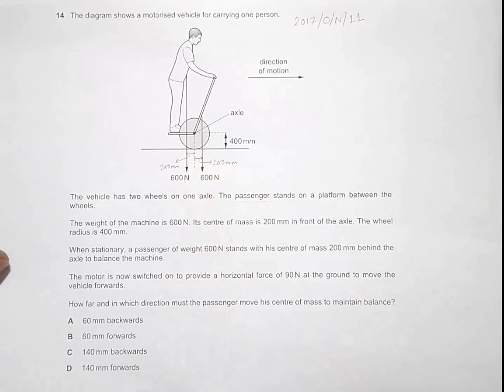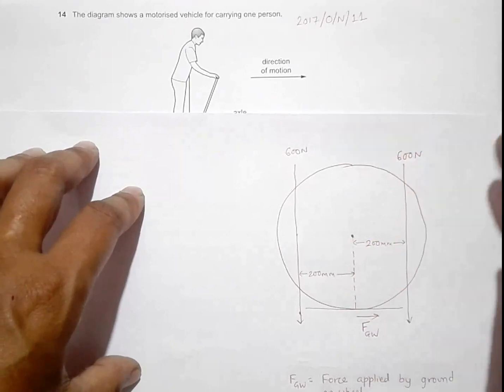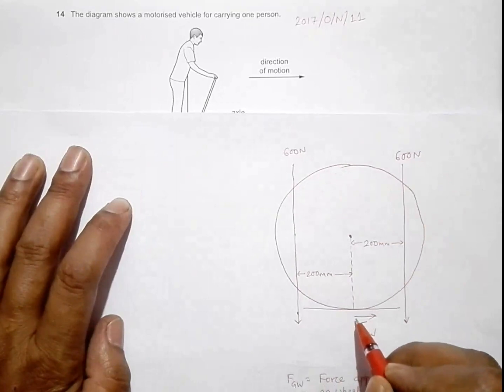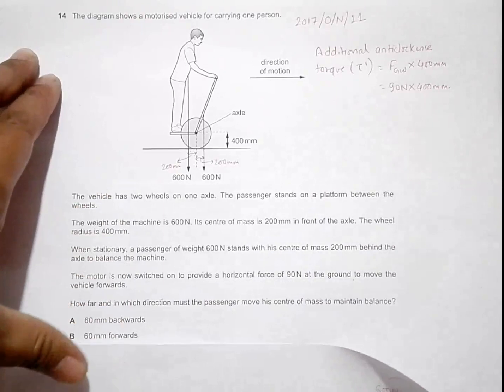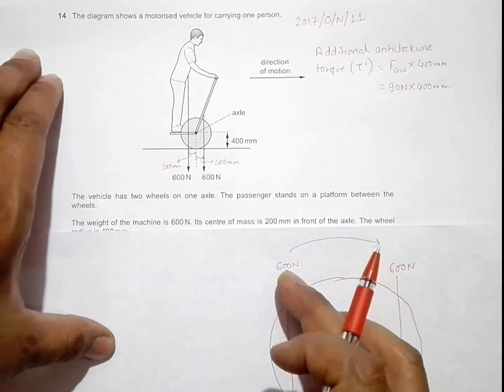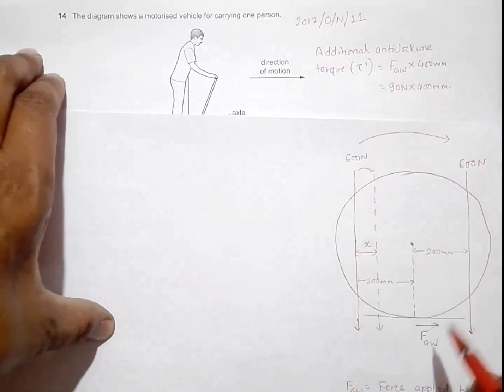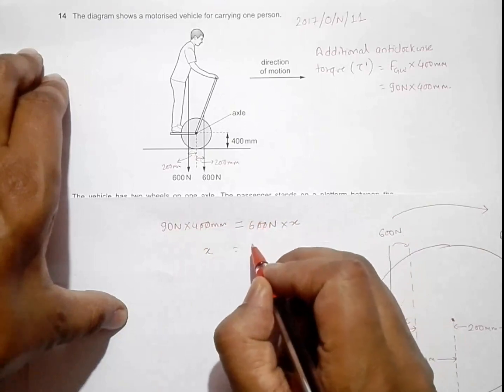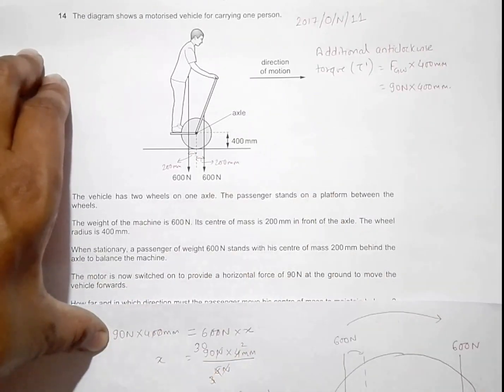2017 CAIE AS & A level October November Physics Paper 11 Q N 14 (9702/11/O/N/17) by Sajit C Shakya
2017 Cambridge International AS & A level October November Physics Paper 11 Q. No. 14 (9702/11/O/N/17) by Sajit Chandra Shakya from Nepal

Chapter - FORCES

The diagram shows a motorised vehicle for carrying one person.

The vehicle has two wheels on one axle. The passenger stands on a platform between the
wheels.

The weight of the machine is 600 N. Its centre of mass is 200 mm in front of the axle. The wheel
radius is 400 mm.

When stationary, a passenger of weight 600 N stands with his centre of mass 200 mm behind the
axle to balance the machine.

The motor is now switched on to provide a horizontal force of 90 N at the ground to move the
vehicle forwards.

How far and in which direction must the passenger move his centre of mass to maintain balance?

A 60 mm backwards
B 60 mm forwards
C 140 mm backwards
D 140 mm forwards